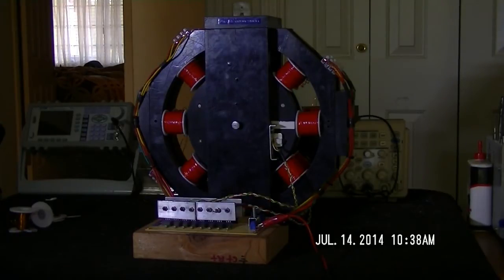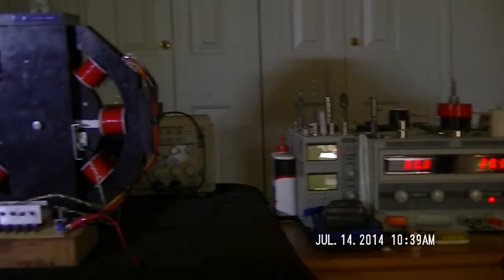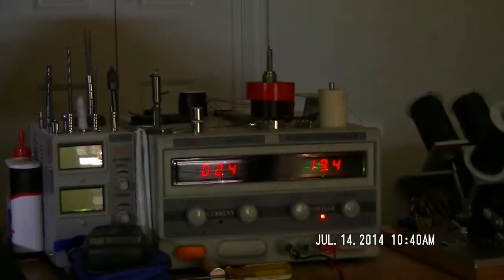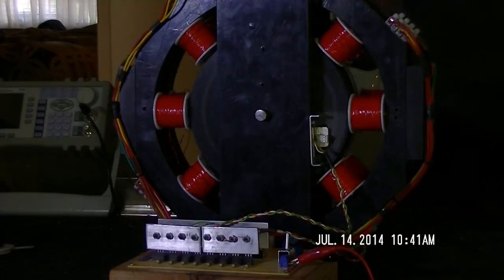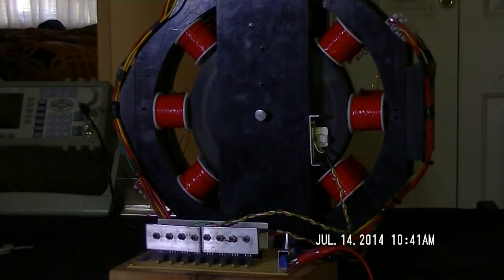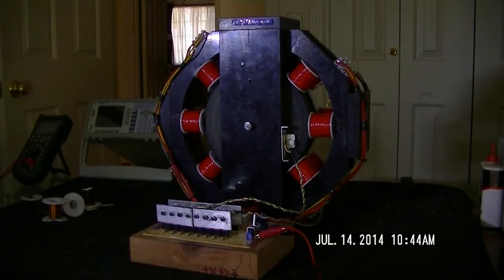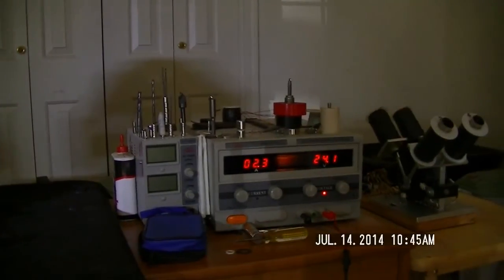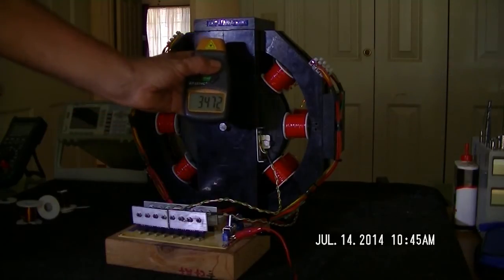Stage V: Destruction in the lab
After releasing the Stage V video, I assembled and tuned both rotors for maximum RPM. Rotor A (front rotor) achieved 3450 rpm while Rotor B achieved 3200 rpm's only to eject one of the magnets, destroying one of the drive coils.
After repairs, the following test achieved 3200 rpm's again when another magnet was ejected, destroying two coils.

This video was recorded after repairs were made to record the first test of the new anchoring technique of the magnets.

The video recorded Rotor B reaching 3300 rpm's without ejecting a magnet while rotor reached 3577 rpms. Clearly I have some coil trimming to do on drive plate B coils.